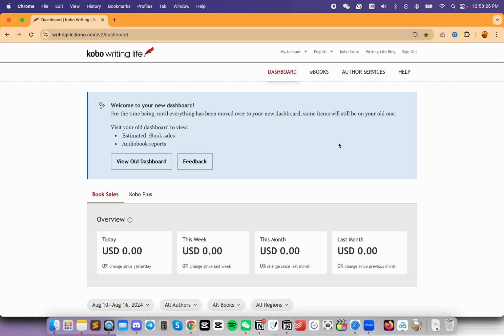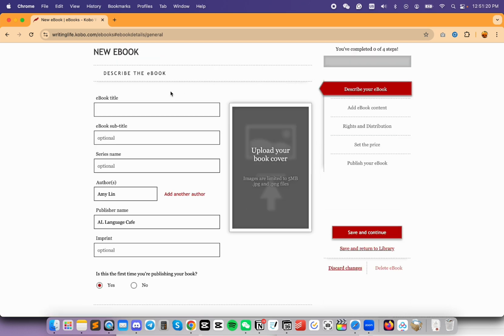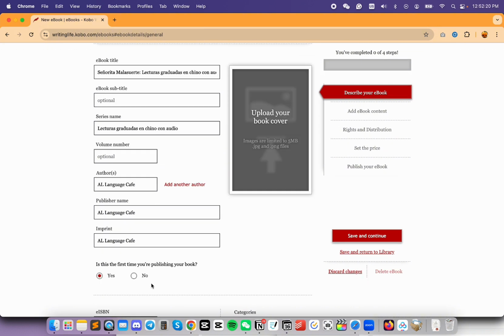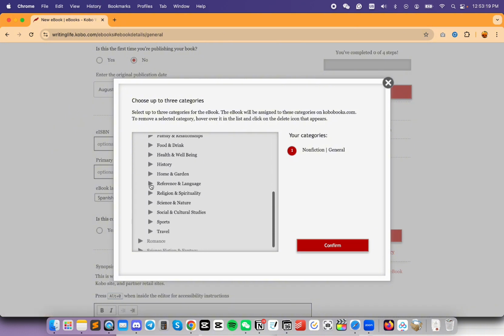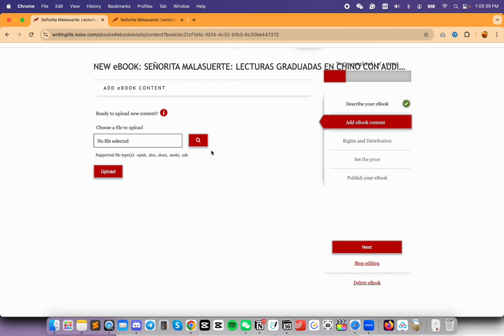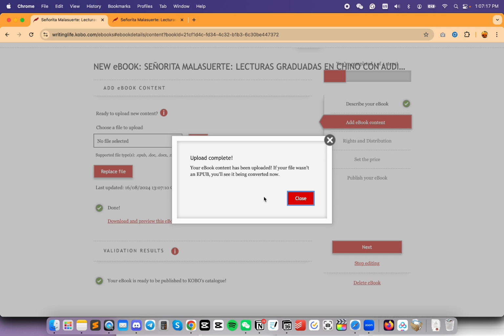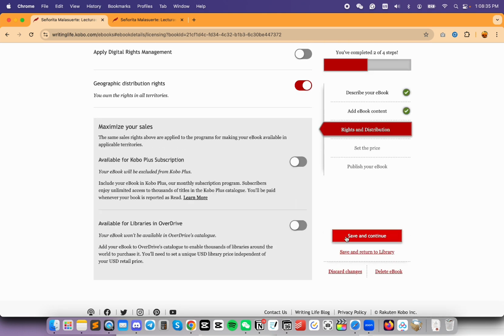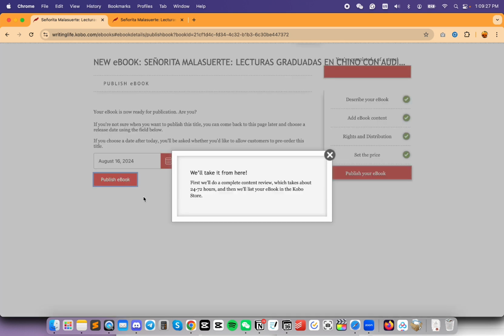How to Self-Publish eBook on KOBO - 2024 Step-by-Step Tutorial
In this tutorial, I’ll show you the simple process of uploading your eBook to Kobo and entering the essential information to get it published. Whether you’re new to self-publishing or an indie author looking to expand your reach, this video covers everything you need—from uploading your manuscript to configuring your book’s details. If you want a hassle-free way to get your eBook on Kobo and in front of readers, this guide has you covered.

🐳 Related Links:
Kobo Writing Life (To publish eBooks):